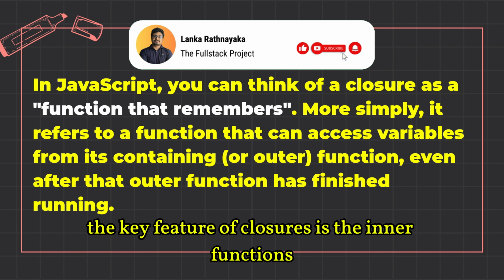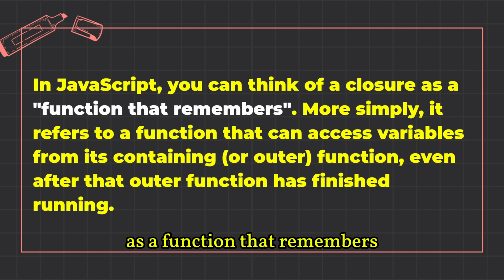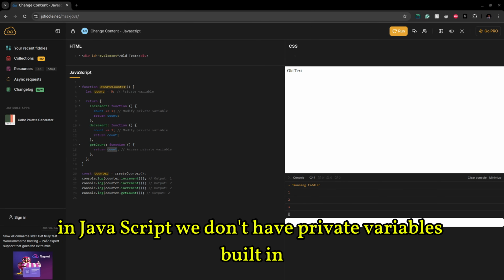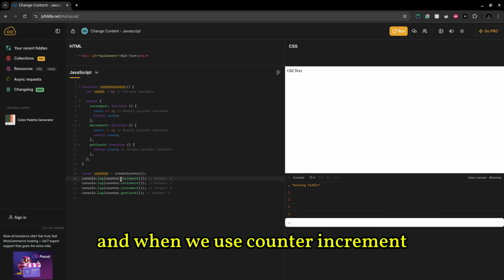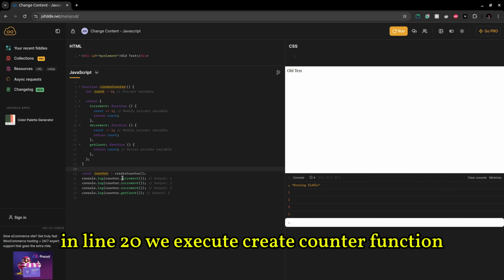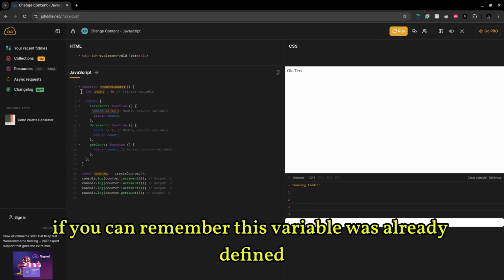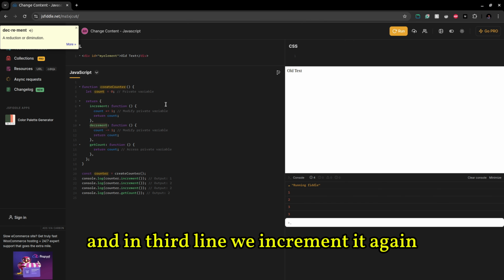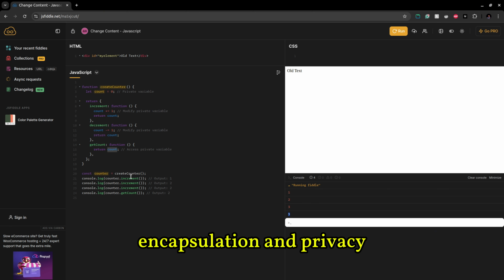What is a JS Closure Learn With Examples